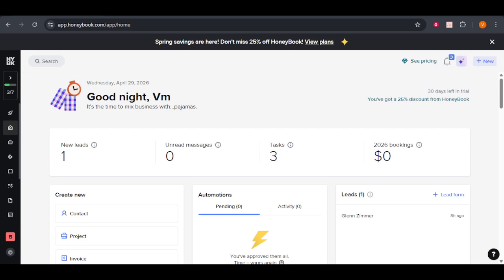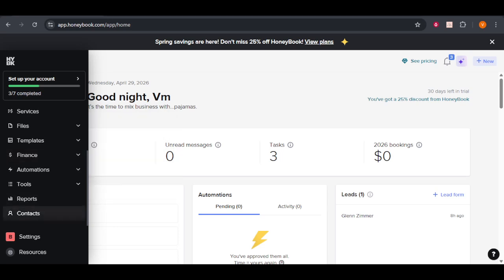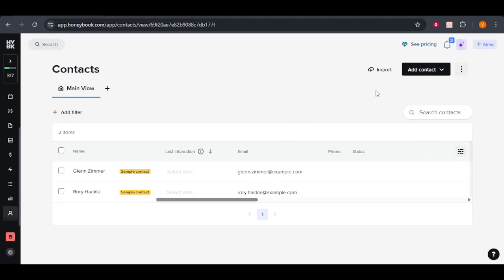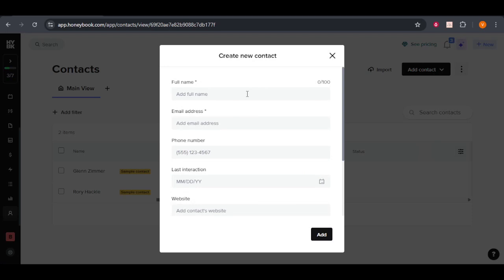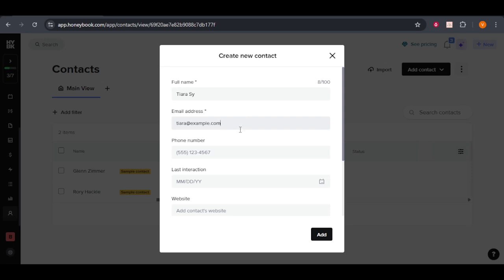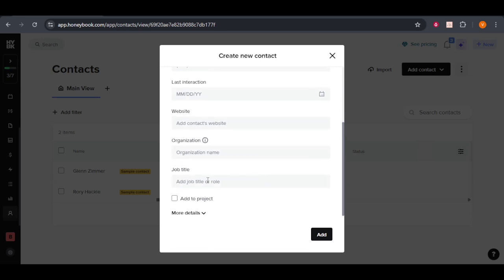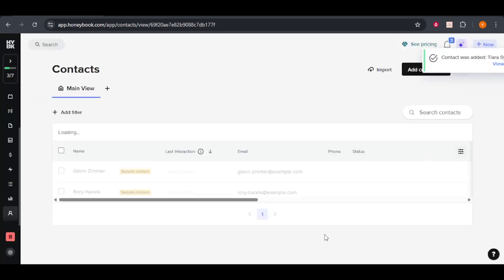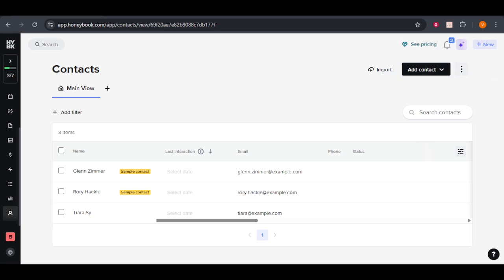How To Manually Add One Contact To Honeybook 2026 (Quick & Easy)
In this video, we delve into the process of how to manually add one contact to Honeybook. This tutorial is designed for users who want to streamline their client management and enhance their workflow within the Honeybook platform. You'll gain insights into navigating the interface and efficiently adding new contacts to your projects.

By watching this video, you will learn the step-by-step procedure for adding a contact, ensuring you maximize your use of Honeybook for your business needs. Watch till the end to master this essential skill and improve your client organization!